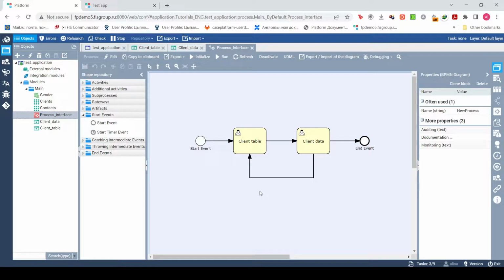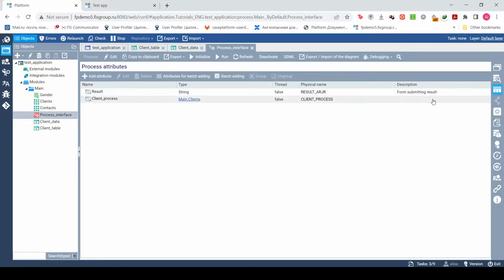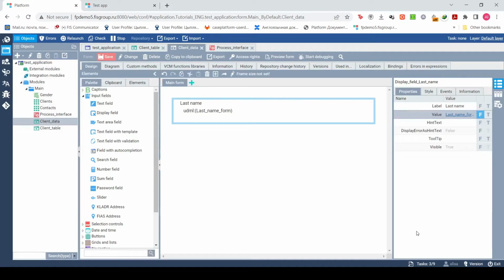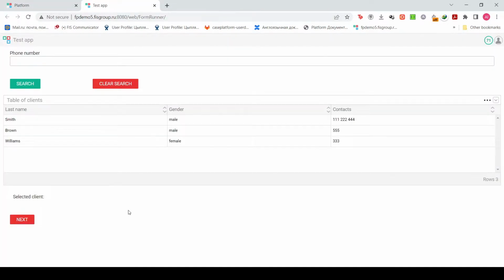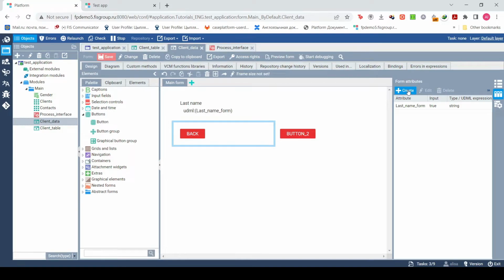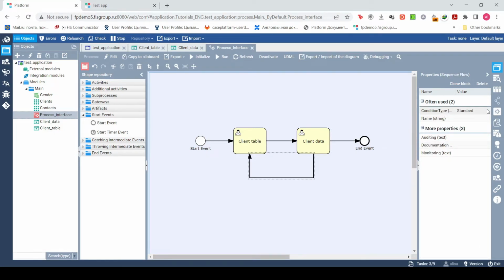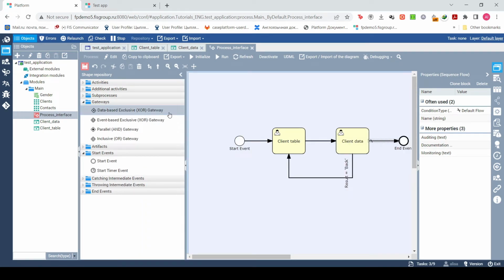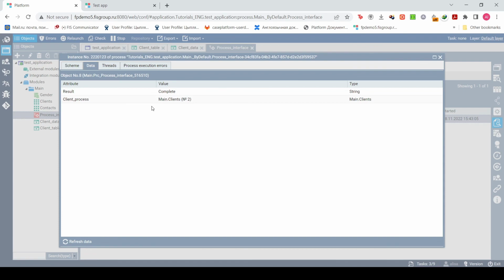8 Binding form attributes to process attributes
00:00 - Introduction
00:47 - Passing data from a form to a process
02:21 - Passing data from a process to a form
05:23 - Configuring transitions between process blocks
11:02 - Summary